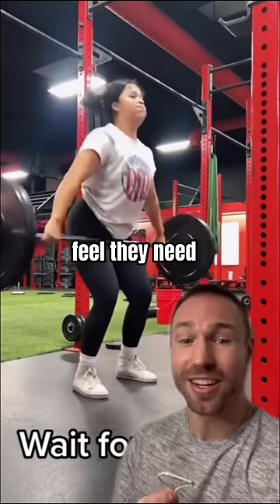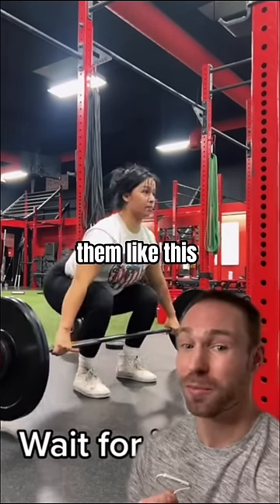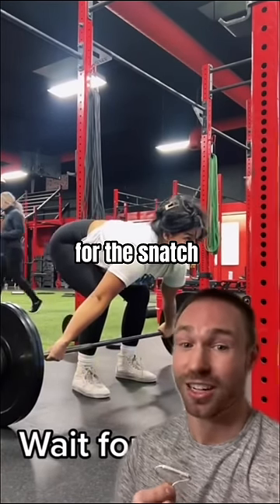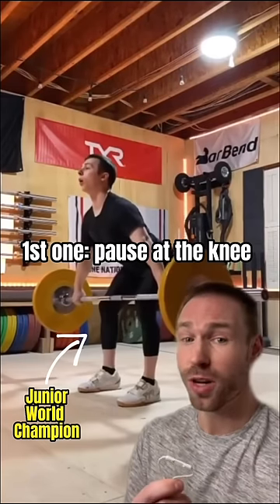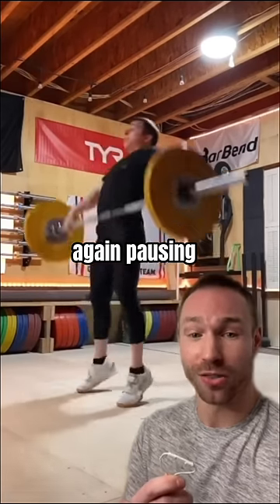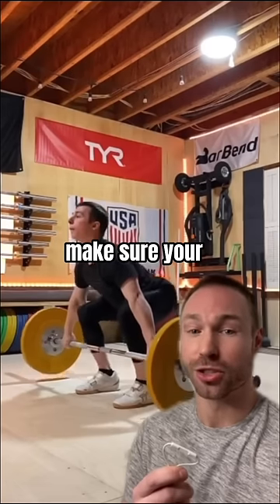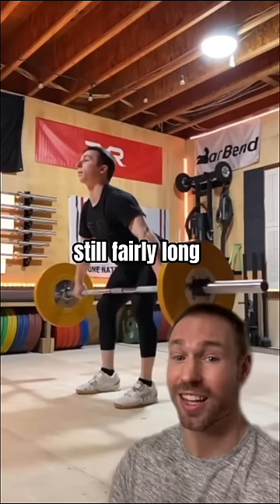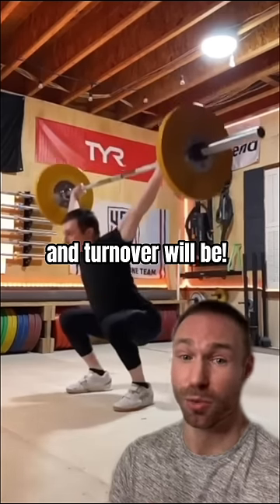How to Snatch (AVOID THIS MISTAKE!)